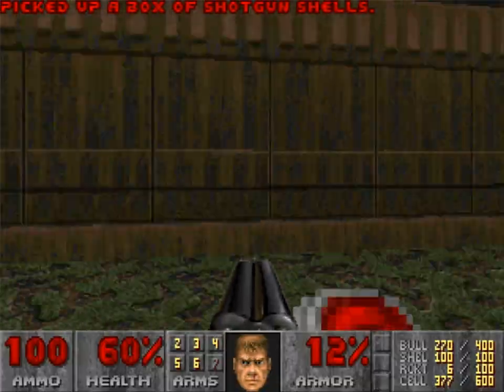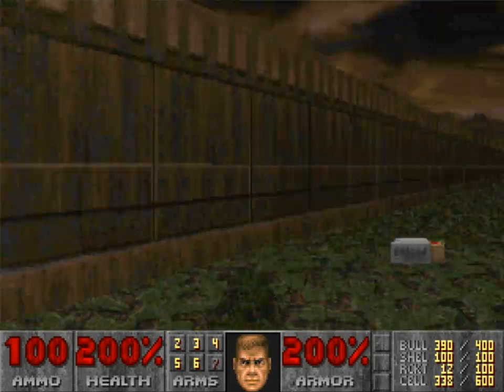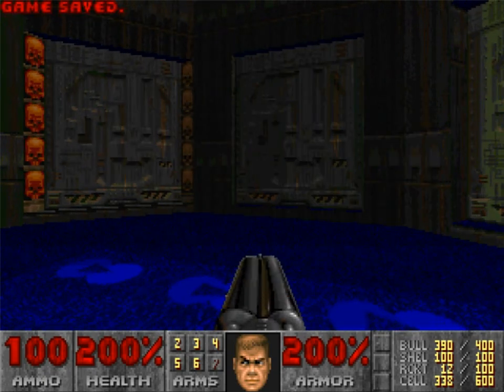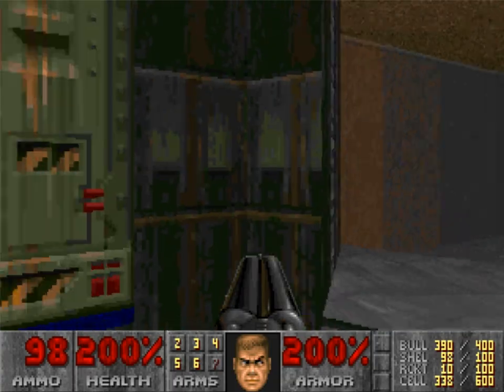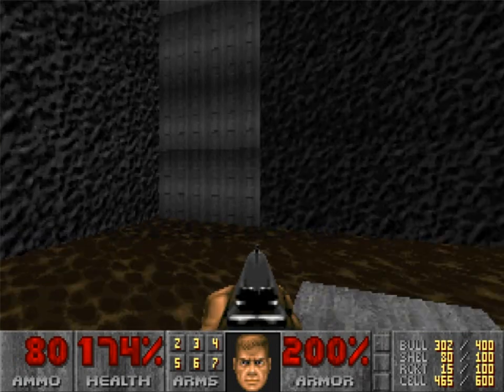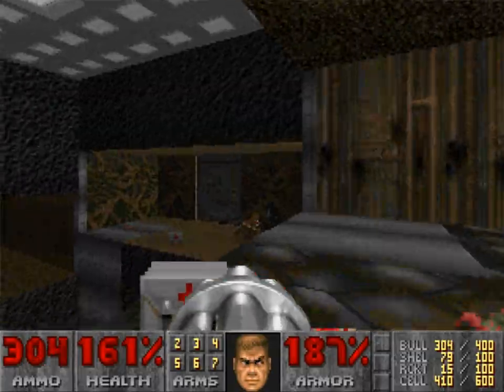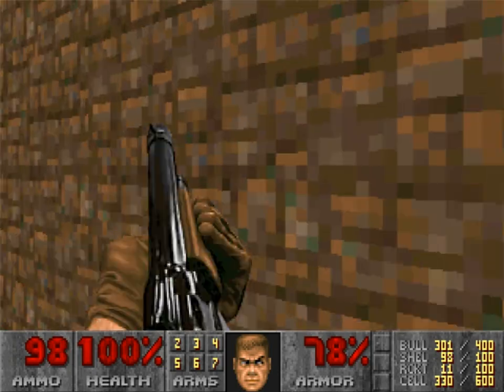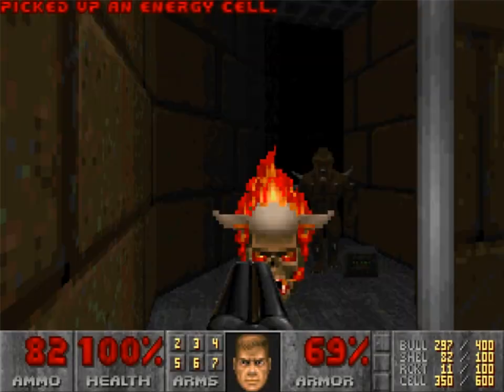Welcome To The Jungle - Doom 2 Design Commentary: Maps 07-09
greetings! in this episode, we abandon all hope of coherency and eventually find ourselves lost in the jungle of two in a series of 3 of the weirdest consecutive levels i've ever seen in an FPS. this is mostly thanks to the maddening, inconsistent, and enigmatic designs of our friend Sandy Petersen. The Pit, in particular, might have caused me a minor brain hemorrhage  - i'm not sure. however, hopefully you can take some pleasure in my pain.

- liz